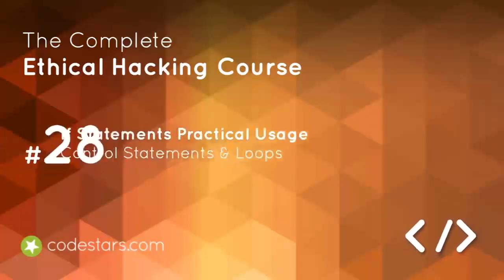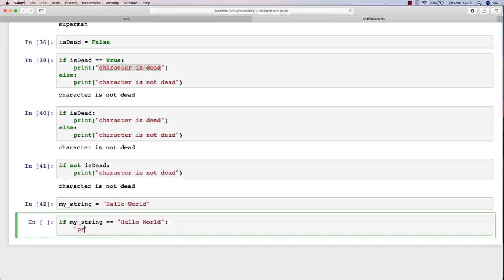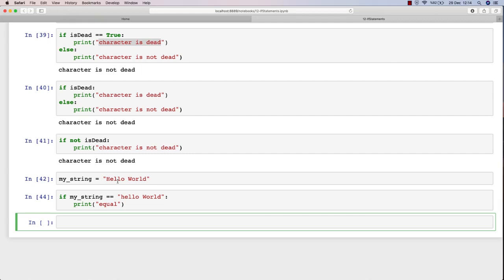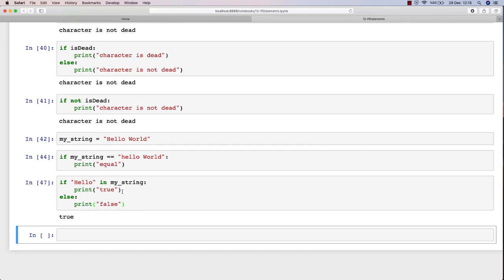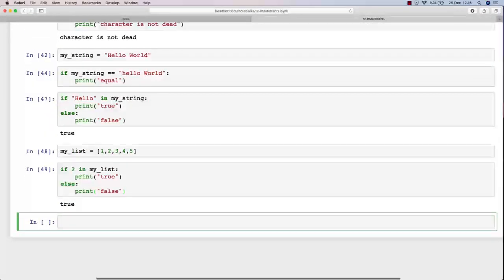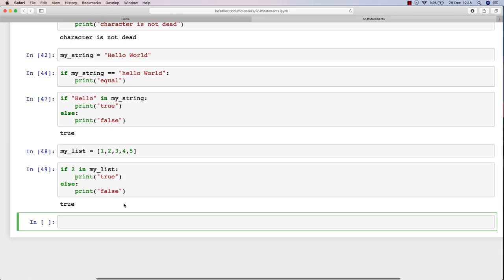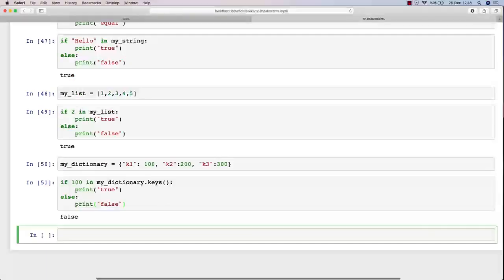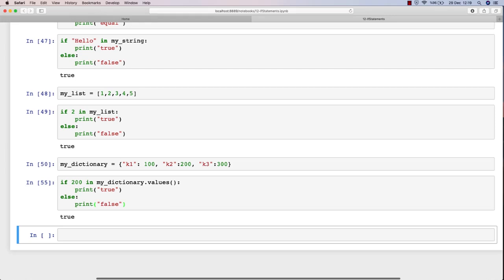5. If Statements Practical Usage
If statements are a fundamental concept in programming and are used to control the flow of execution in a program. They allow you to create conditional statements that determine whether a certain block of code should be executed or not based on a specific condition.

Practically speaking, if statements can be used in a wide variety of ways to accomplish different tasks. Some common applications include:

Error Handling: If statements can be used to catch and handle errors that may occur during the execution of a program. By checking for certain conditions, you can prevent errors from causing the program to crash and provide a more user-friendly experience.

User Input Validation: If statements can also be used to validate user input to ensure that it meets certain requirements.

Conditional Execution: If statements can be used to execute certain code only if certain conditions are met. This can be useful for implementing different behavior based on user input or for implementing complex logic in a program.

Control Flow: If statements can also be used to control the flow of execution in a program. For example, you could use an if statement to determine whether to execute a loop or exit a loop based on certain conditions.

Overall, if statements are an essential tool for any programmer and can be used in a wide variety of practical applications to create efficient, reliable, and user-friendly software.